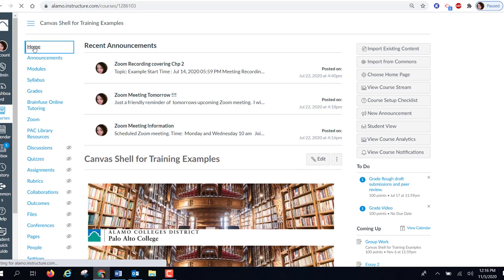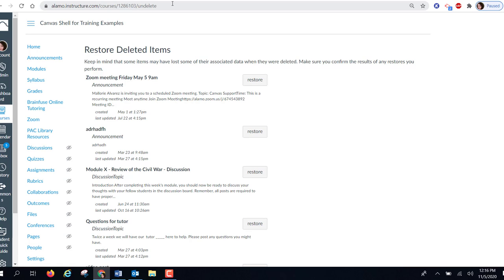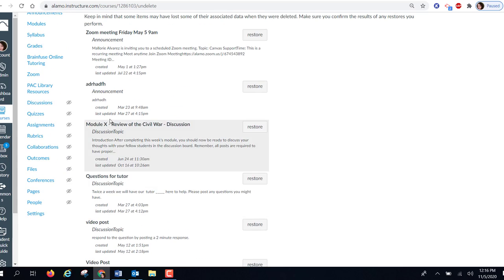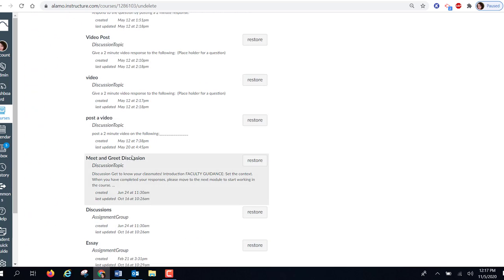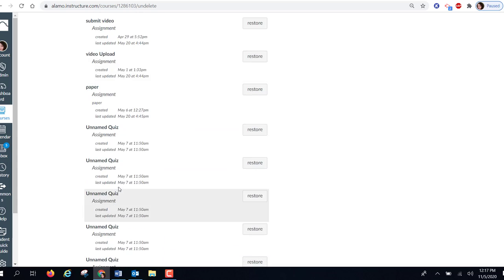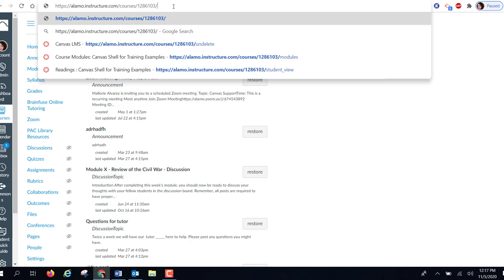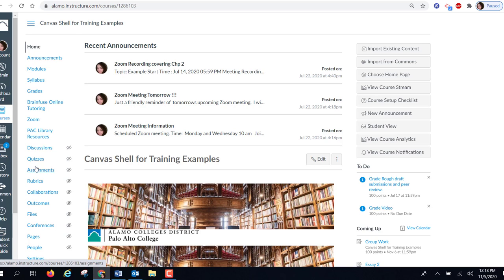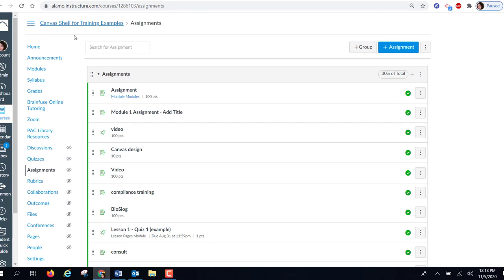Canvas: Restoring Deleted Items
The purpose of this video is to demonstrate the process of restoring deleted items in a Canvas course.